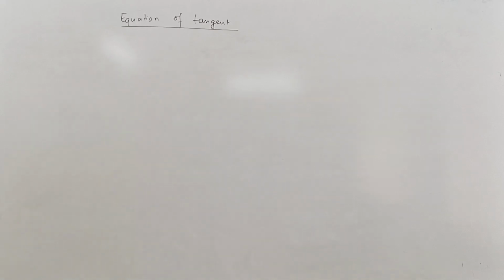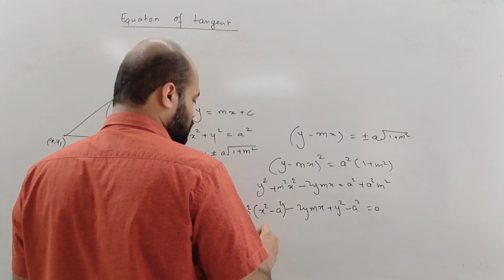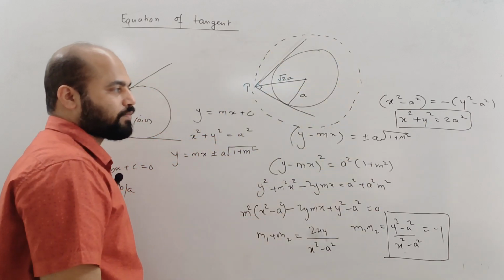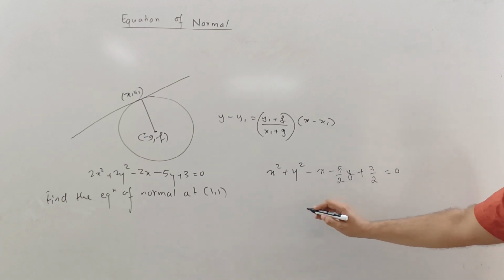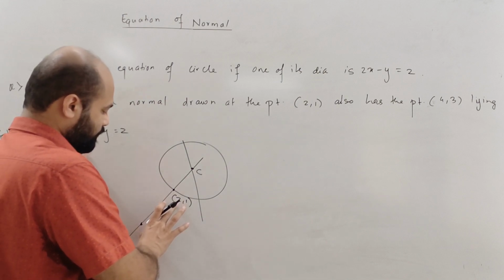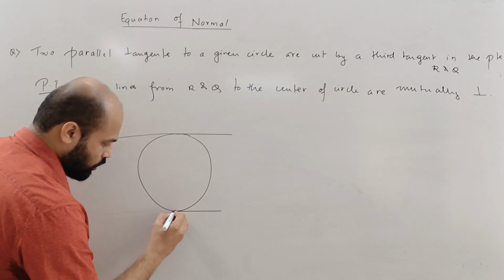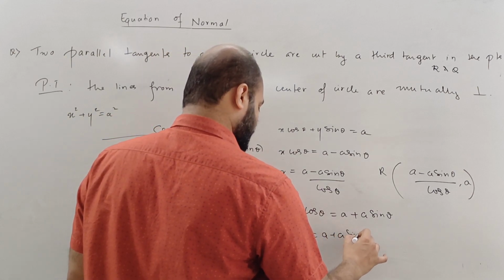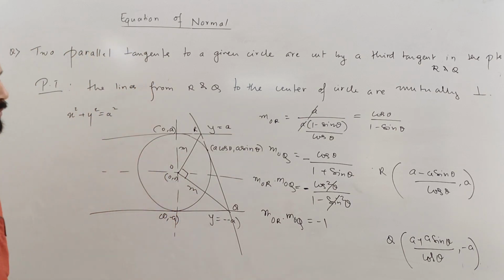Circles - Part 3